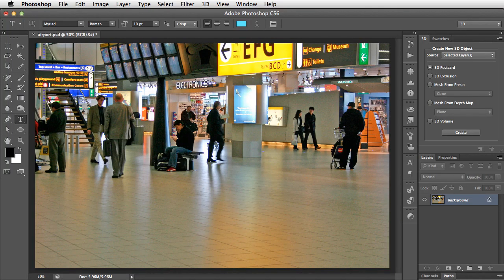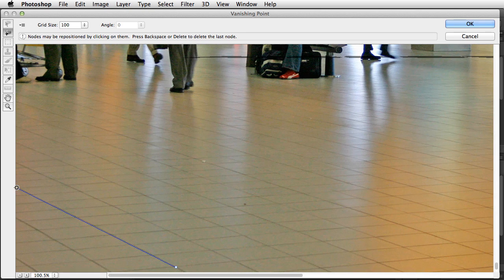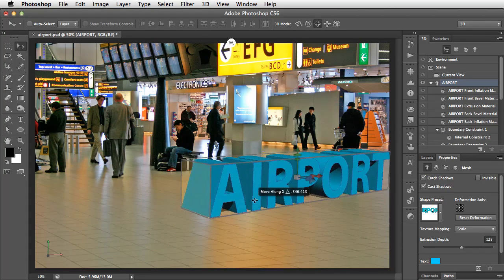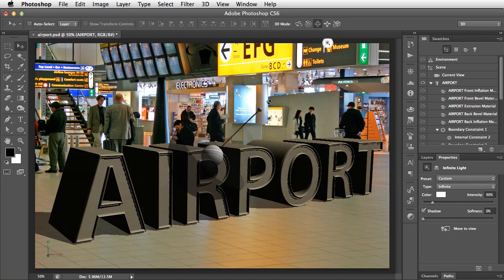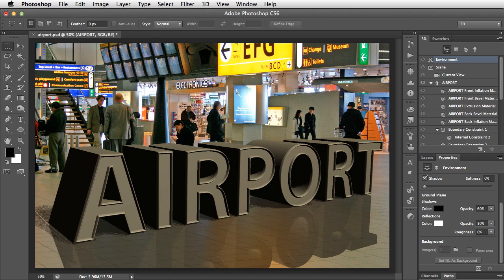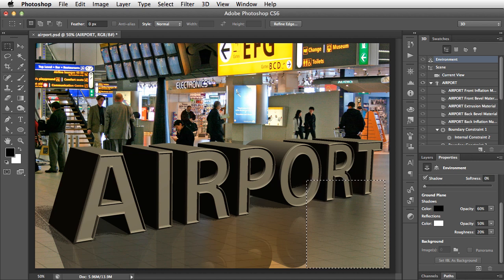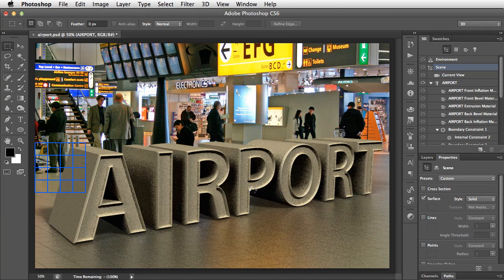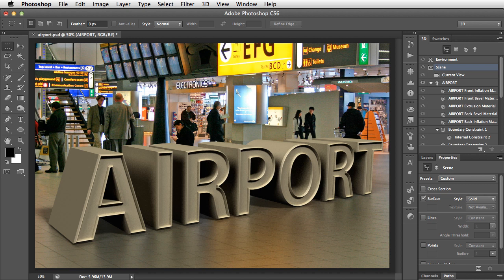How to Match 3D Ground Planes With a Vanishing Point Using Photoshop CS6 Extended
In this tutorial, Steve Caplin will explain how to place a 3D model into a scene and match the perspective of an existing photograph by combining Photoshop's 3D features with the vanishing point filter. Let's get started!